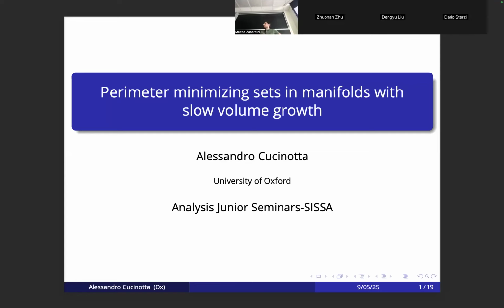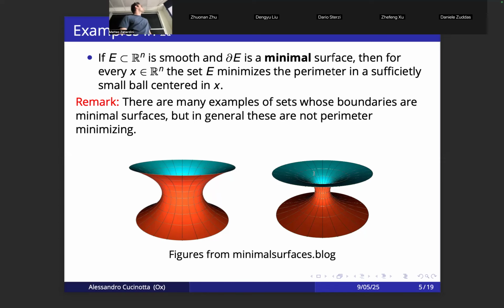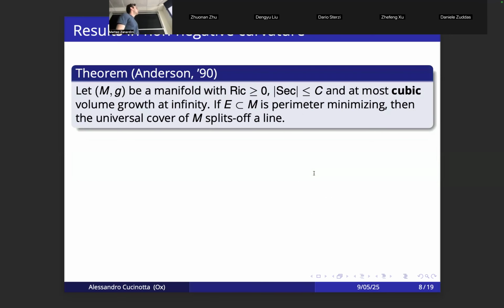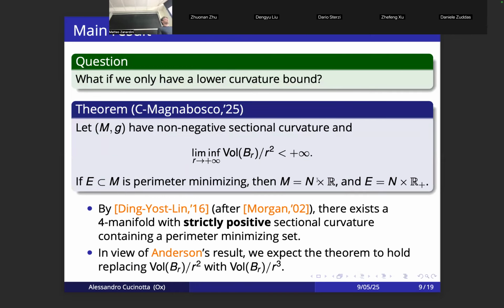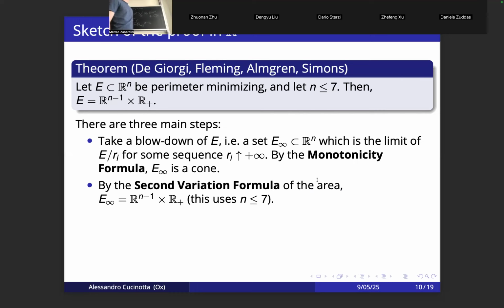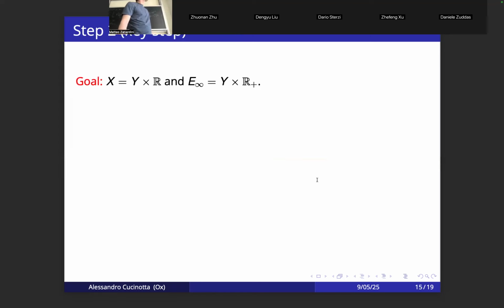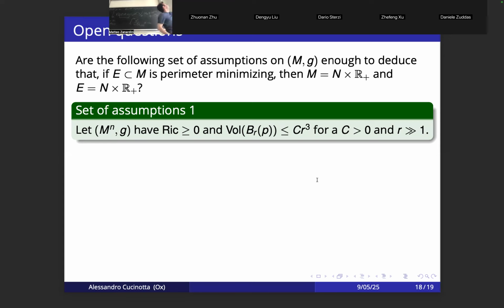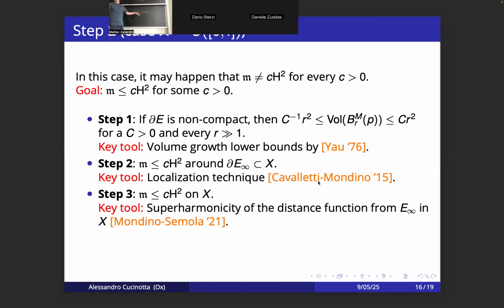AJS - Alessandro Cucinotta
Speaker: Alessandro Cucinotta (University of Oxford)

Title: Perimeter minimizing sets in manifolds with slow volume growth

Abstract:
It is a fundamental result in geometry that the only perimeter minimizing sets in Rn are the half-spaces if and only if n ≤ 7. A celebrated example of a perimeter minimizing set in R8 which is not a half-space is provided by Simons Cone.
A natural problem is whether this dichotomy holds, in a suitable sense, when Rn is replaced by a Riemannian manifold (Mn,g). This leads to the following question: given a perimeter minimizing set E ⊆ M, under what geometric conditions on M can we infer that M splits isometrically as N x R, with E corresponding to a half-space N x [0,+∞)? In this talk, I will survey previous developments on this problem, and I will present a new result obtained in collaboration with Mattia Magnabosco. Specifically, we show that if  (Mn,g) has non-negative sectional curvature and quadratic volume growth, then the existence of a perimeter minimizing se E ⊆ M implies the aforementioned isometric splitting.